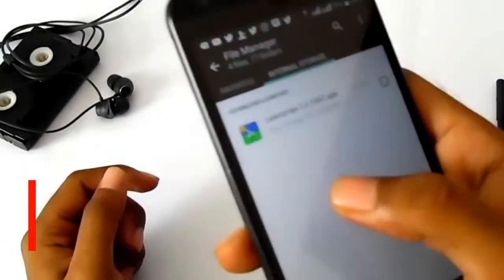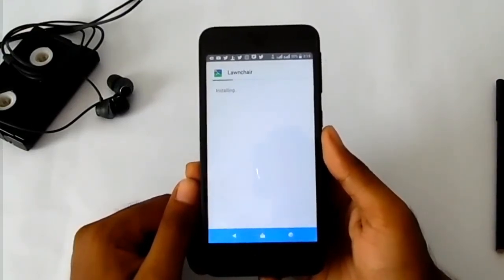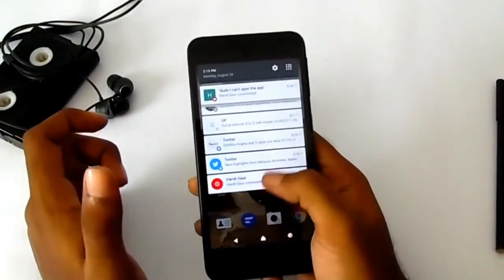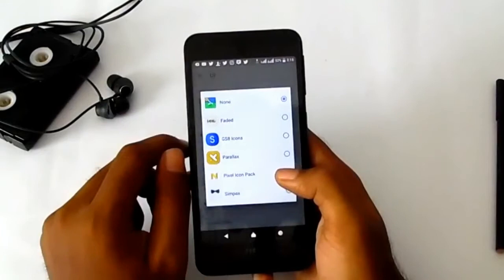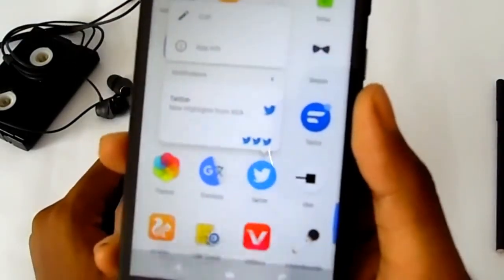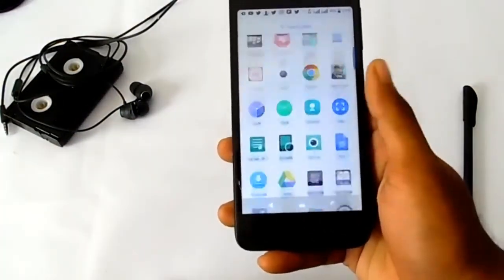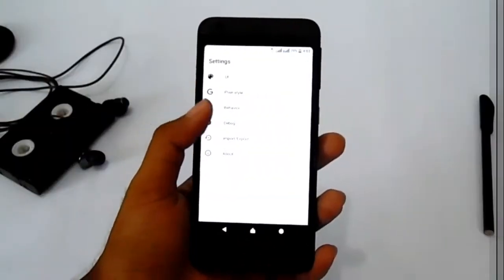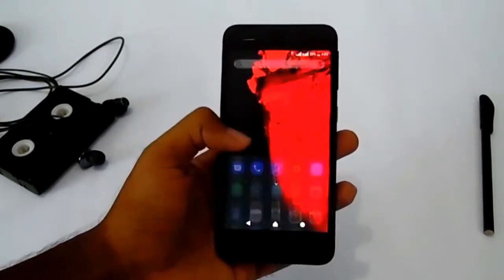How to install Android 8.0 Oreo in any phone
How to Install Android Oreo (Android 8.0) in any smartphone
android
-download android 8.0 oreo.
-how to get android o on any android phone
-download android o beta
-android o download apk
-android o download free
-install android on phone
-download android o launcher
-android 8.0 download apk

Couple of days back Google revealed Android O and named it Android Oreo. Right now its only available for Pixel and Nexus Devices.
In this video we will show you how you can install Android O in your smartphone.

30,000 Per Month by Web Testing | घर बैठे कमाए 1000 रुपये प्रति दिन"